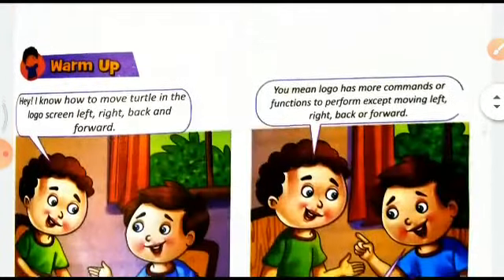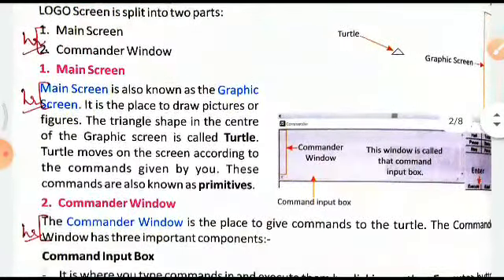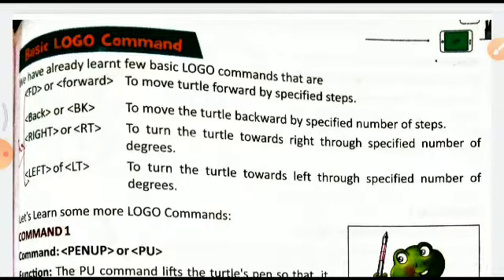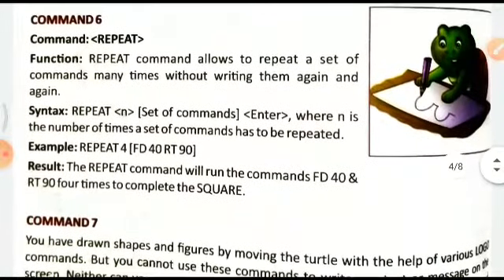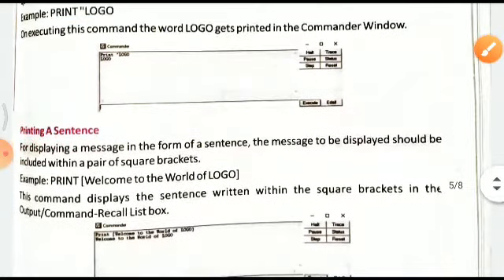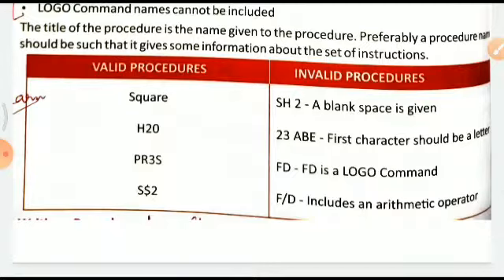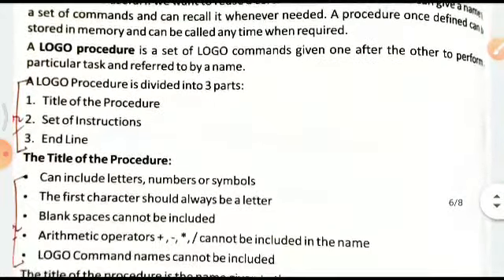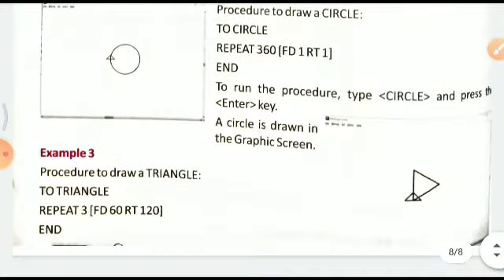Class 4 Computer chapter 7 Logo Commands and Procedures single part